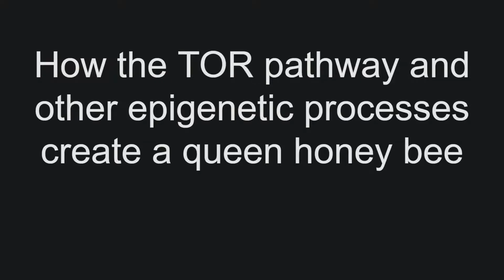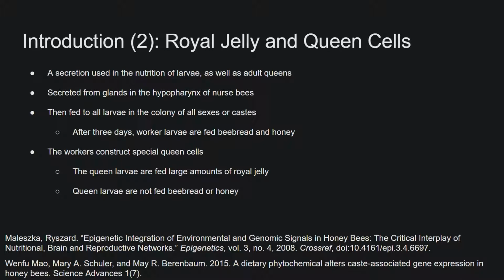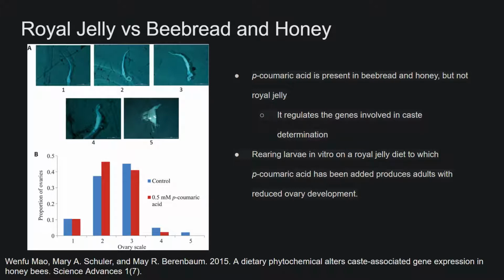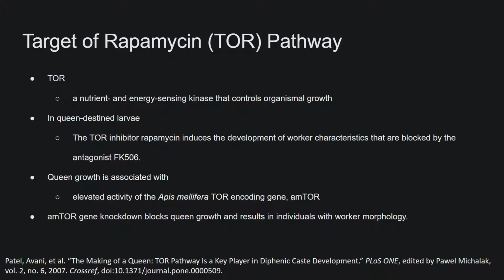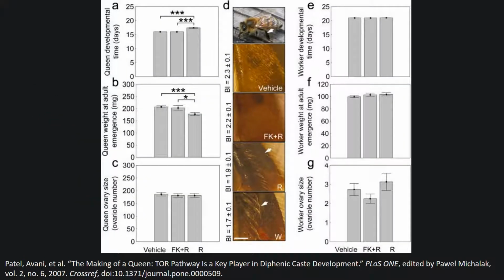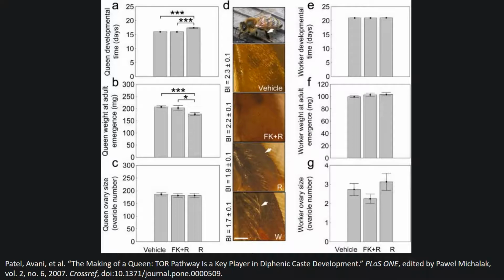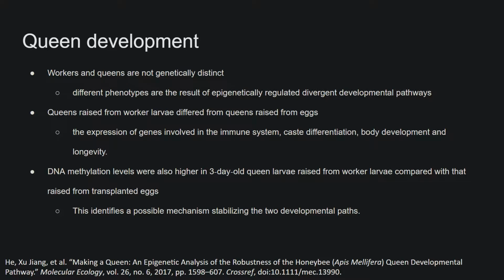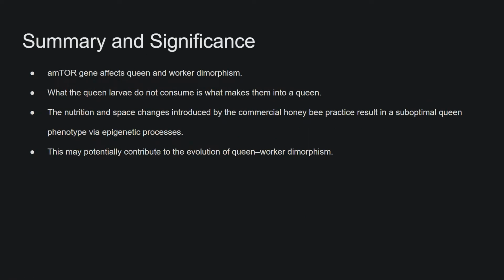How the TOR pathway and other epigenetic processes create a queen honey bee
Video Presentation for Honey Bee Biology, ENTO 320